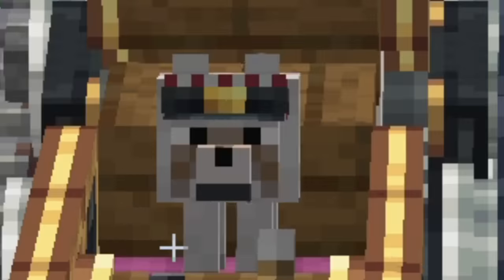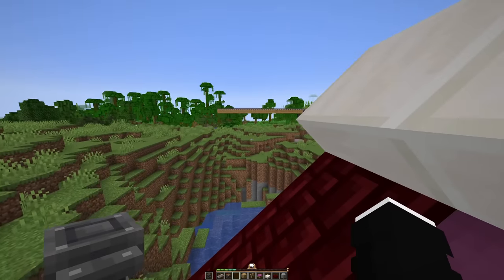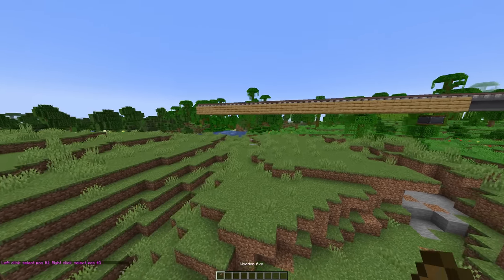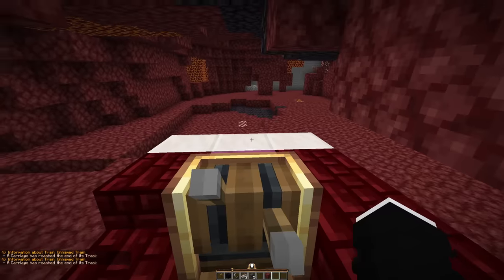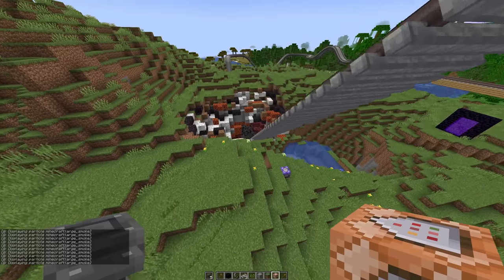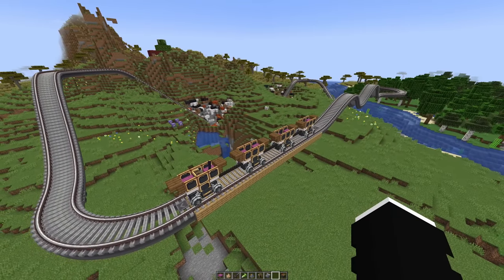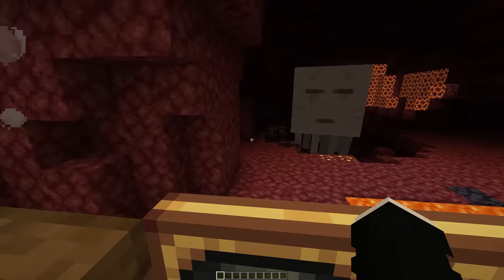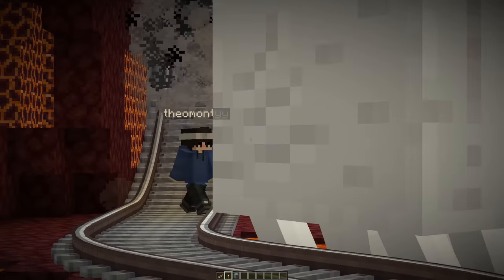I Made a Rollercoaster with Create Mod Trains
Where is the music from? 99% of the music I use is from Epidemic Sounds